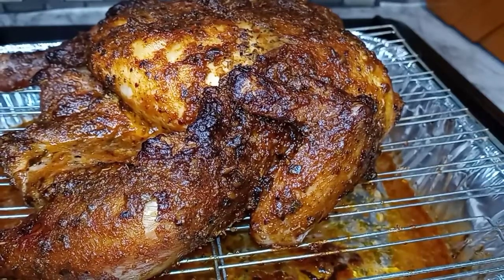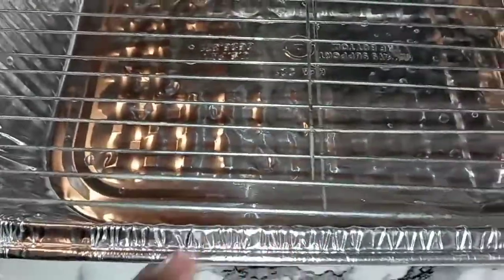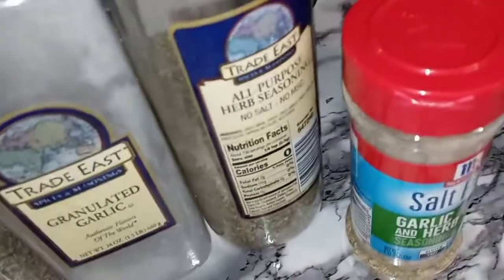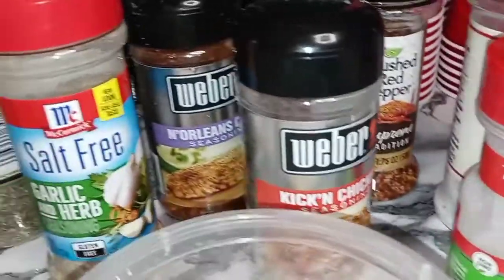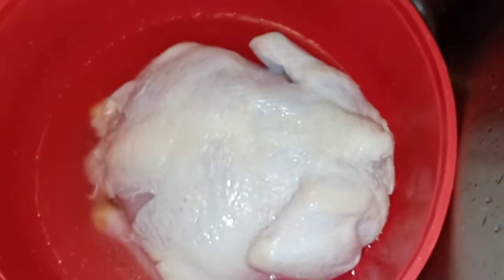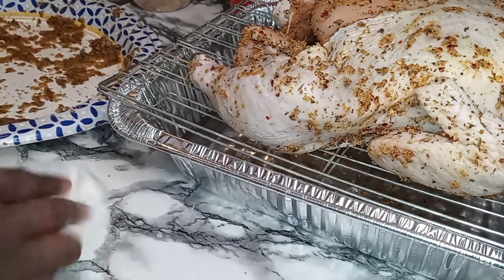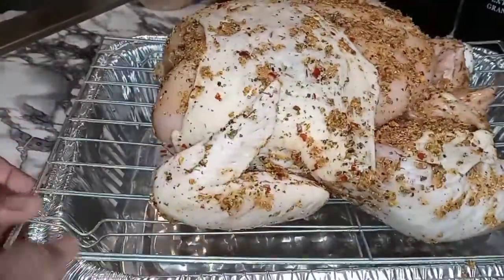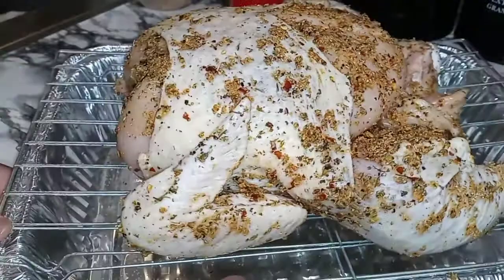HOW TO MAKE A WHOLE ROASTED BUFFALO CHICKEN 🔥💯❤️